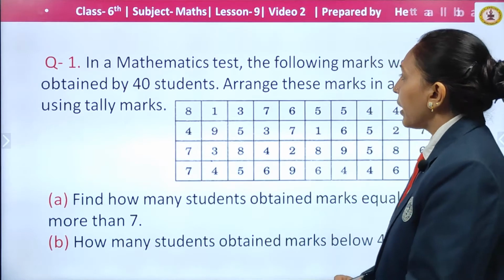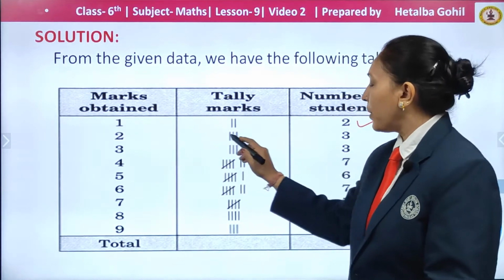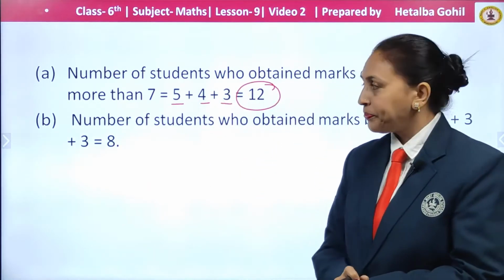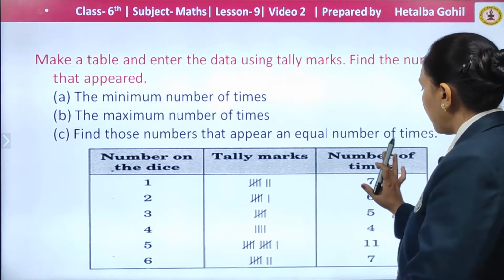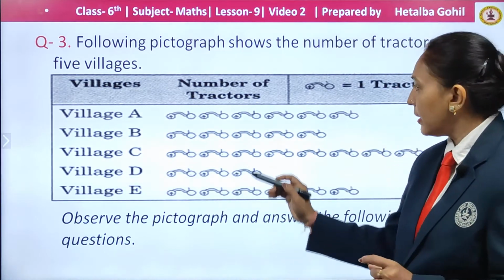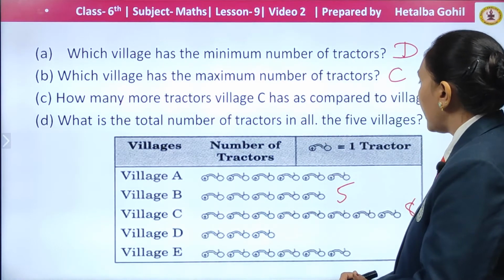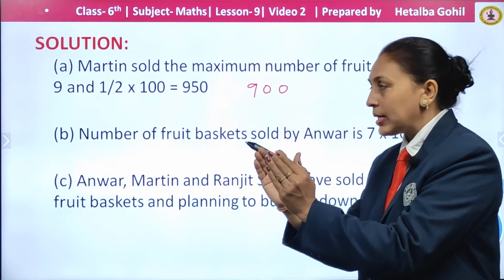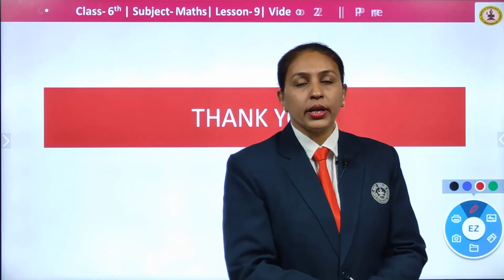Data Handling | Ch 9 P2 | MATHS | Std 6 SEM-II | Mrs. Hetalba Gohil